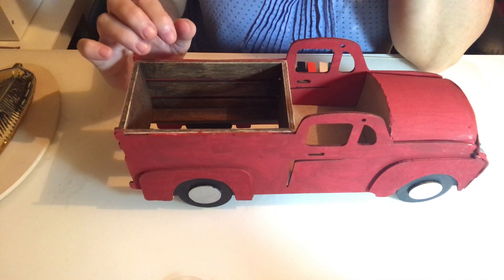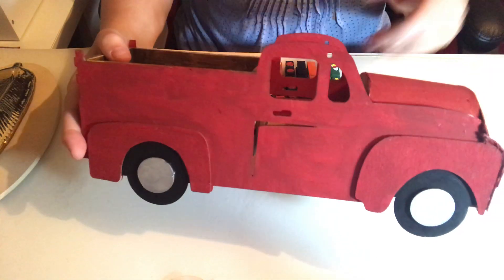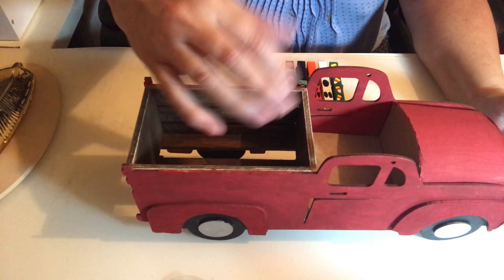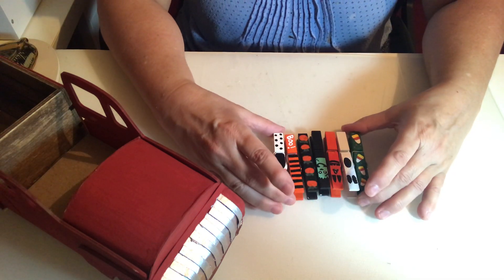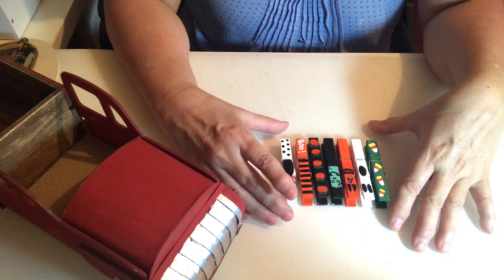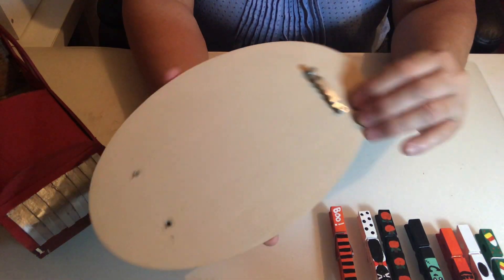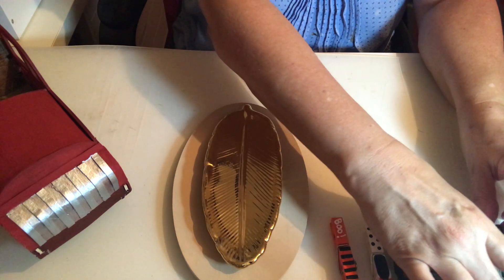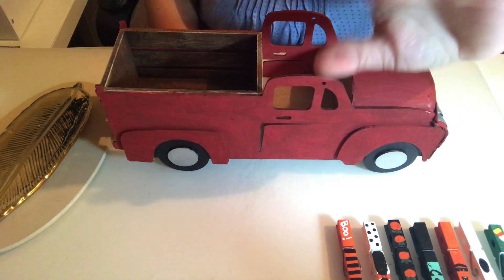3 Fun Dollar Tree DIYs